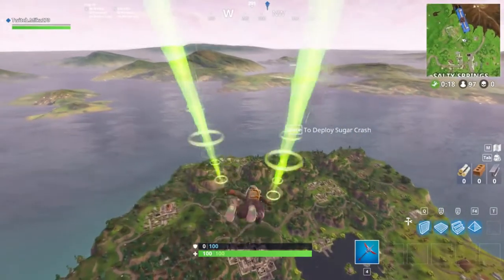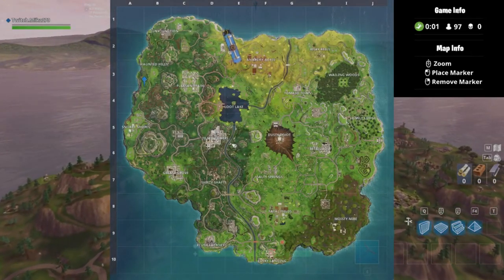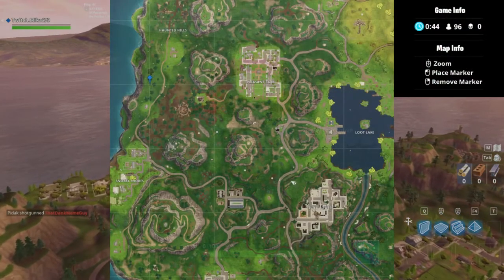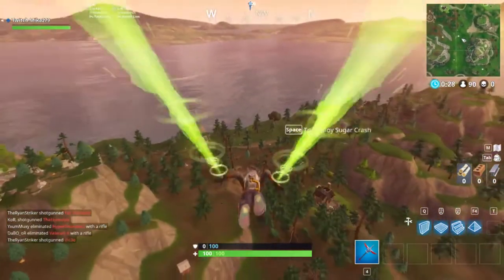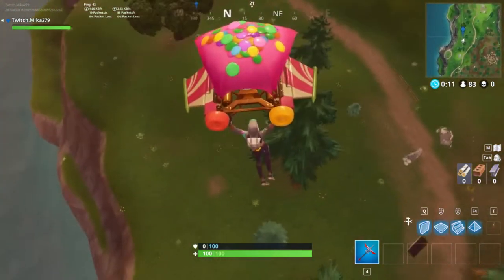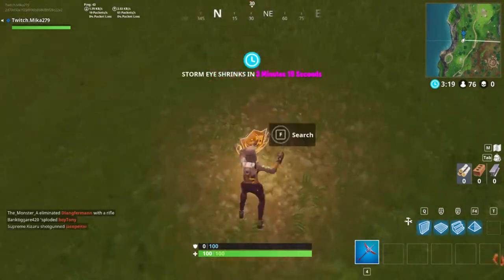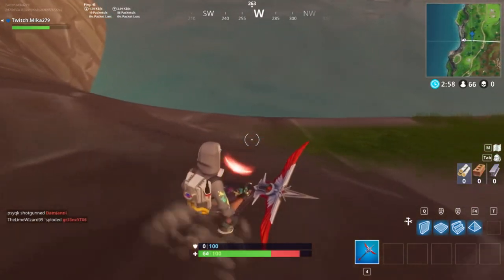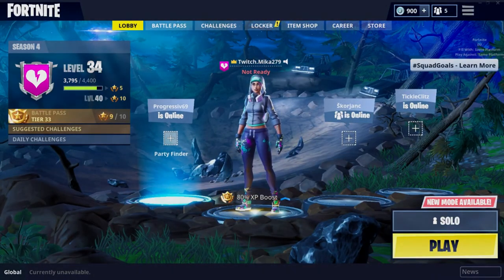SECRET BONUS BATTLE STAR LOCATION IN FORTNITE! WEEK 2 CHALLENGES!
I found a SECRET BATTLE STAR LOCATION!

League of legends, unranked to challenger, level 1 to challenger, level 1 to diamond1, unranked to diamond1, unranked to diamond, toxicmika, mika league of legends, league of legends,